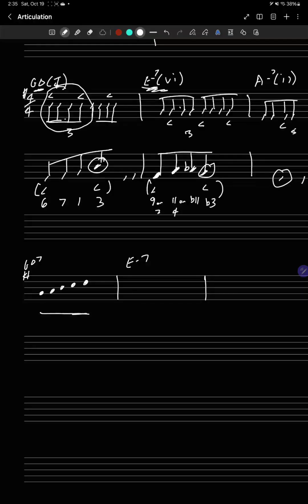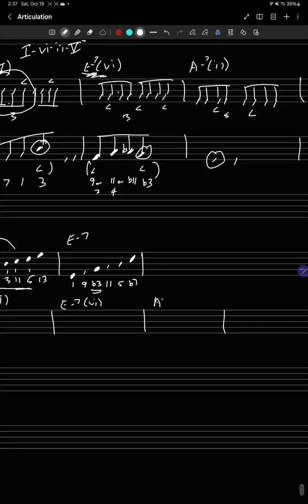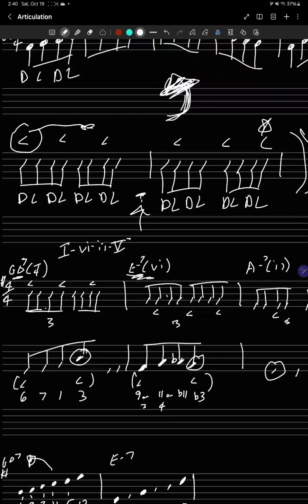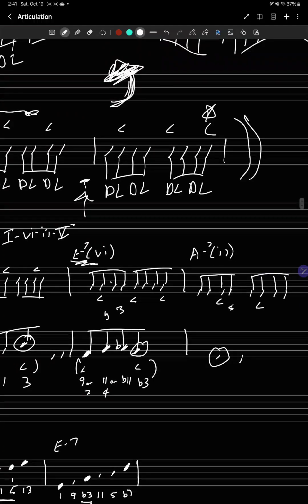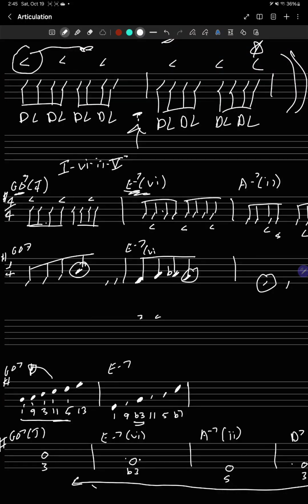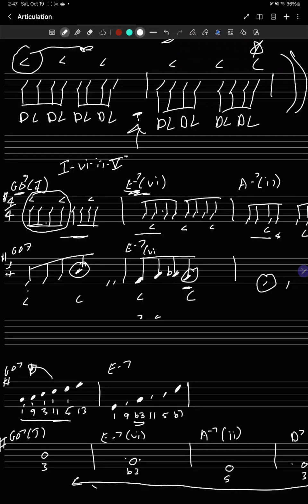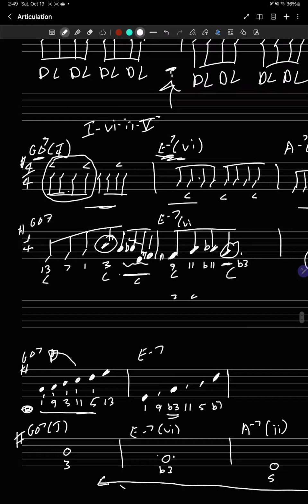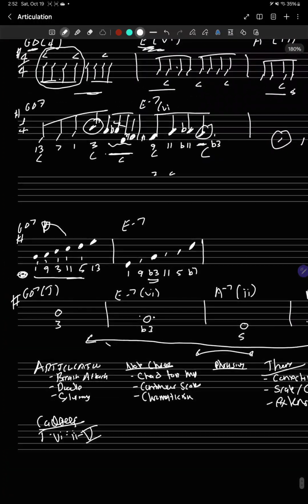Jazz Trumpet Progression - Articulation, Cadence, Phrasing, Chord Tone Map